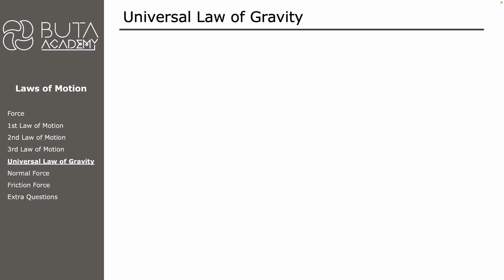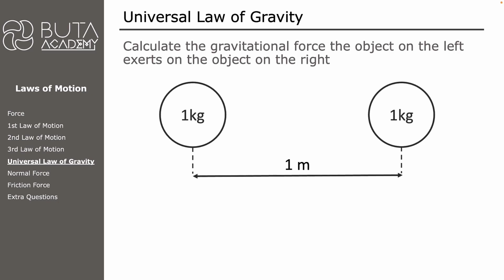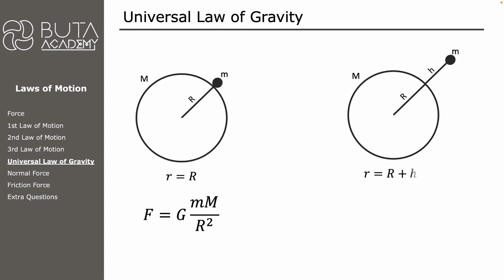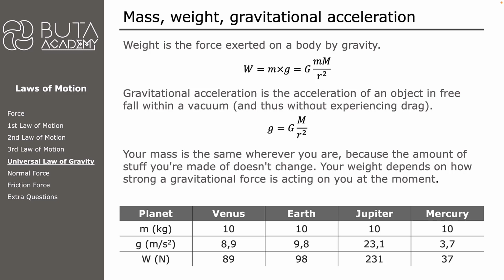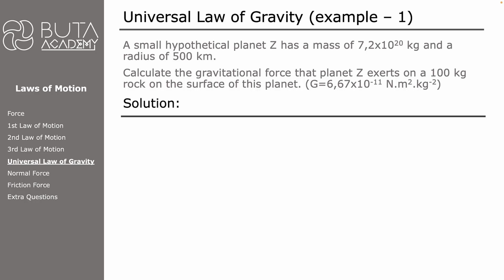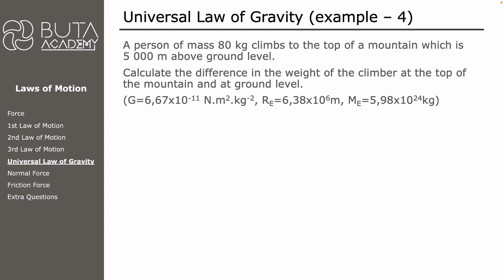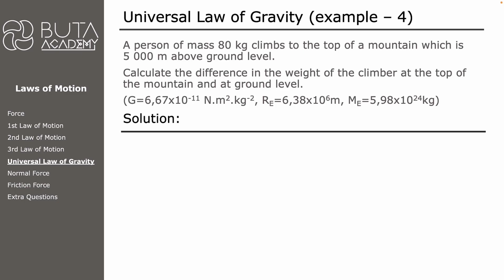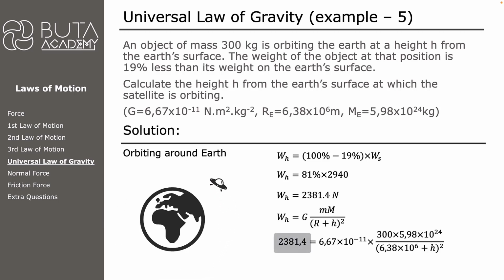Physical Sciences - Gr 11 & 12 - Laws of Motion - Universal Law of Gravity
This video is the combination of videos related to "Universal Law of Gravity" from the video series about "Laws of Motin". It includes parts 6 to 8.
In this video we are going to state the universal law of gravity, define gravitational acceleration, learn about the difference of mass and weight of an object and then solve some examples to understant the topic better.